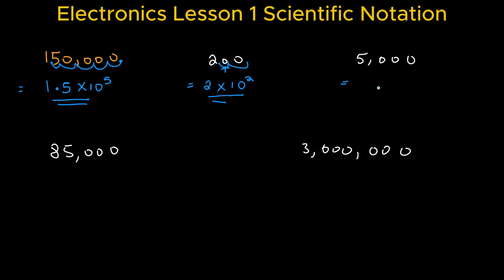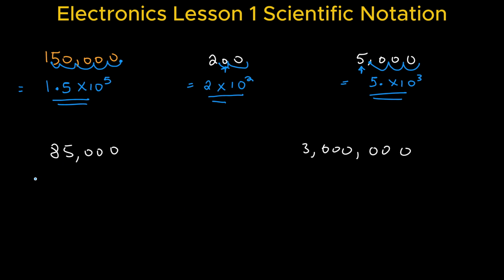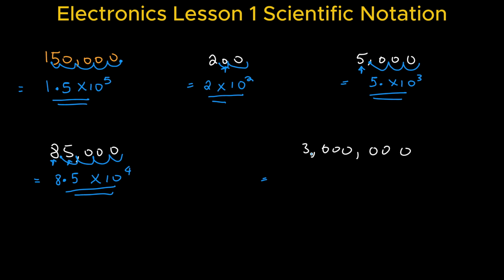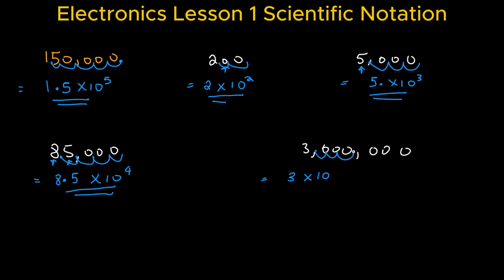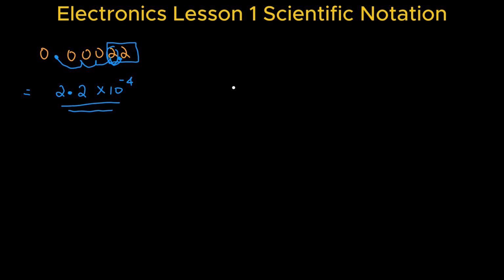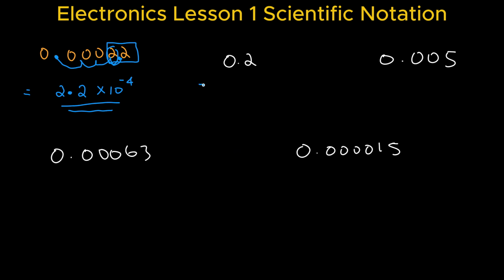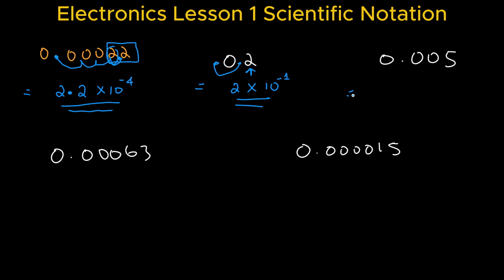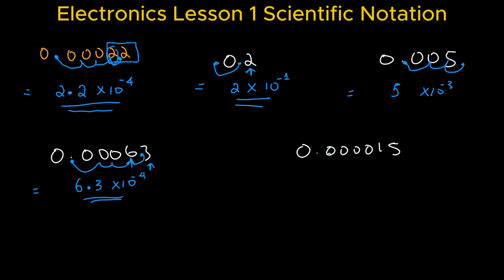Scientific Notation - Electronics Lesson 1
In this video we go over the scientific notation for electronics as lesson 1. The scientific notation is a convenient method for expressing large numbers and small numbers. 1 digit to the left of the decimal place and a power of ten. This is lesson 1 in Electronics and also the video is a great video if you want to refresh the Scientific Notation or if you are starting with Electronics.